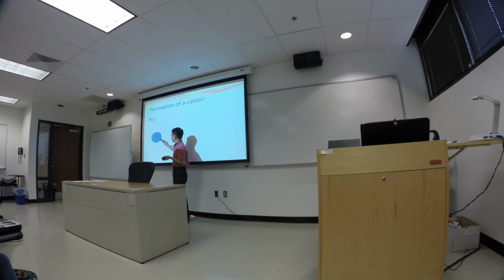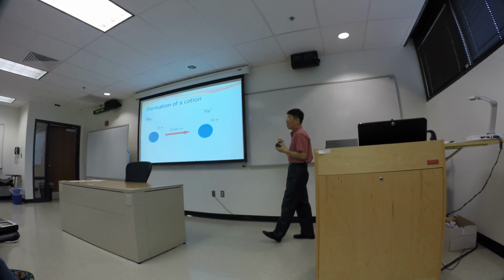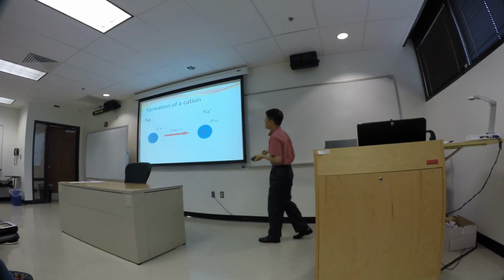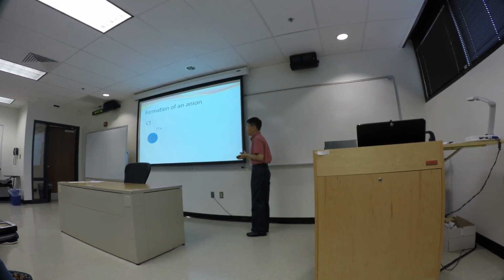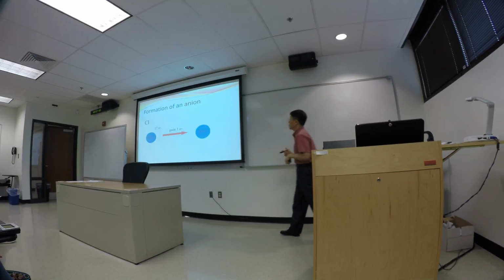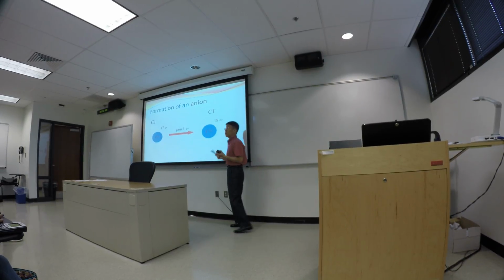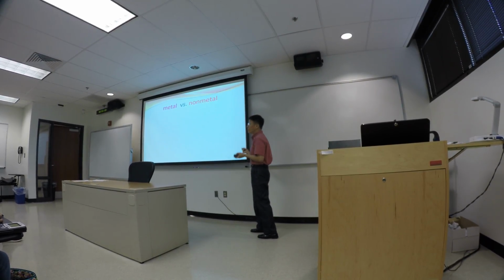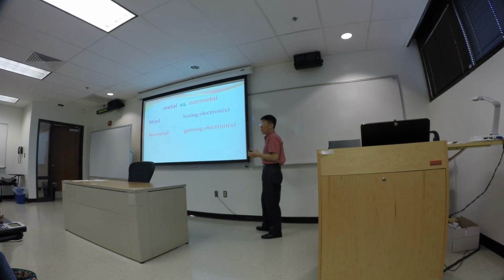Day 3 Part 7 Lecture General Inorganic Chemistry 101 GoPro Hero 4 Black 4k